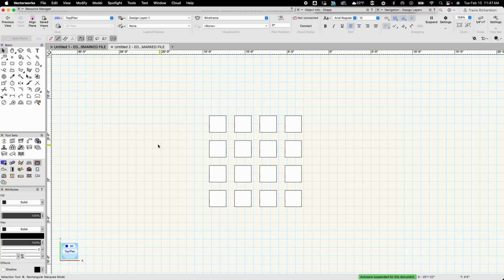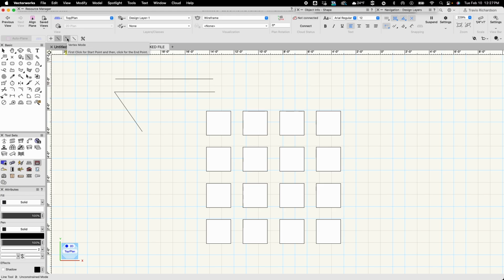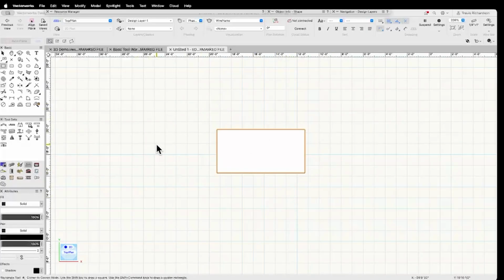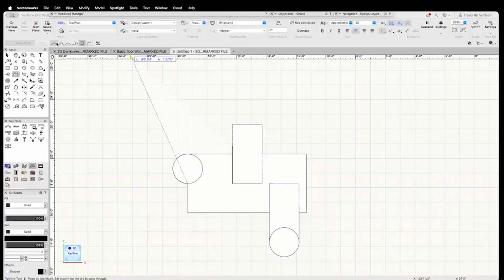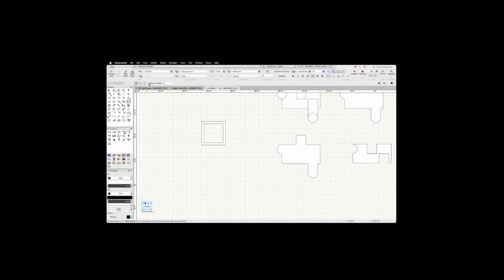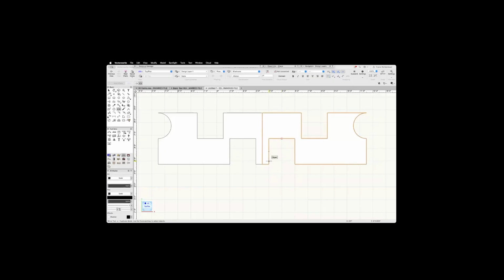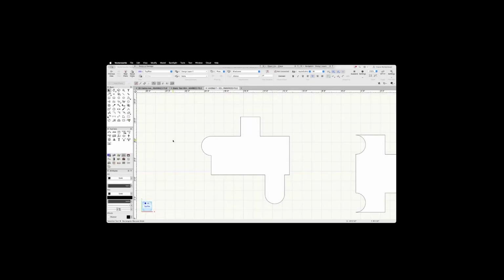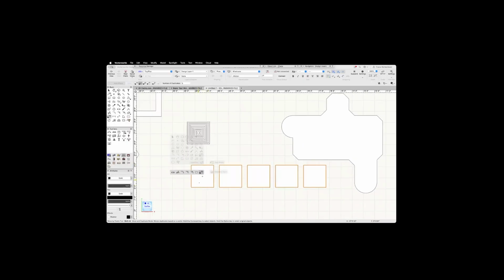Vector Works 2026 - Basic Tool Tutorial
A basic tutorial in to the operation of the basic tools in VW 2026